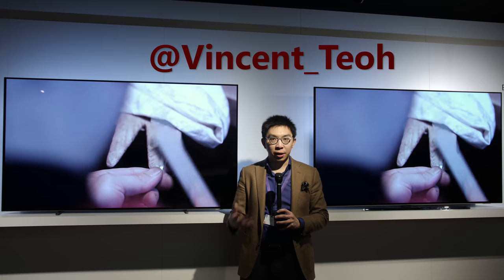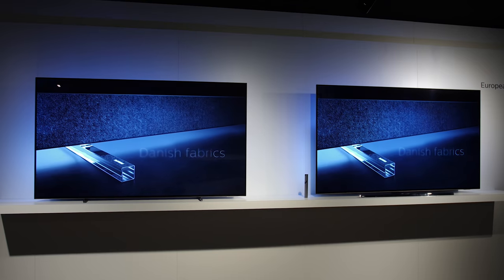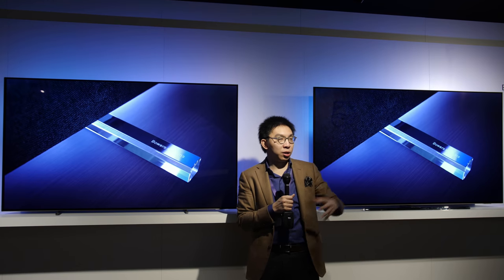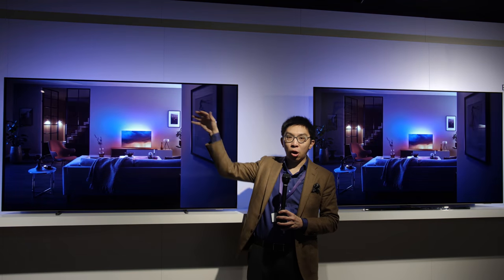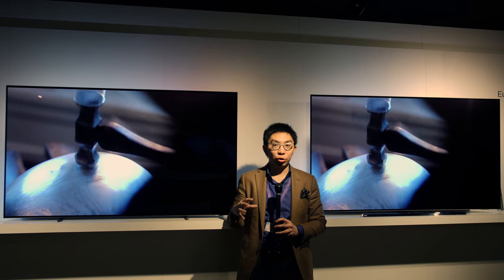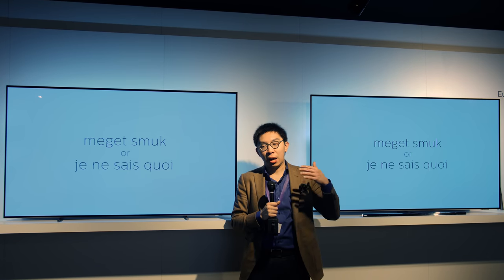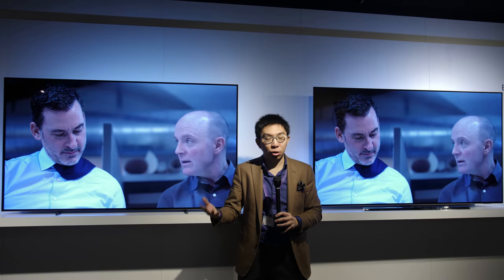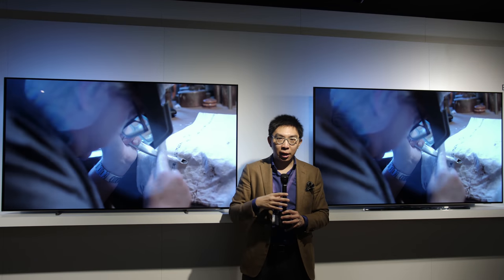Philips 804 & 854 OLED TV Gets Dolby Vision, Atmos & 2019 Panel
TP Vision, the company responsible for the development & marketing of Philips TV in the UK and Europe, has launched its new 2019 range of OLED TVs, namely the Philips 804 & 854 series.

Coming in 55-inch and 65-inch sizes, the Philips 804 and 854 will feature Dolby Vision & Dolby Atmos support, a 2019 WRGB OLED panel from LG Display, third-generation P5 video processing engine, and Android 9 (Pie) at launch.

Things we forgot to mention in the video:

1) The underlying chipset on the Philips OLED804 & OLED854 is HDMI 2.0b and not full-spec HDMI 2.1... we are awaiting clarification on whether any HDMI features such as ALLM, VRR or eARC can be implemented.
2) We forgot that the Loewe bild 7 OLED can also be specced with a swivel stand.
3) The TVs will ship with Android 9 (Pie) at launch.
4) White balance calibration controls have been expanded from 2-point to 20-point.